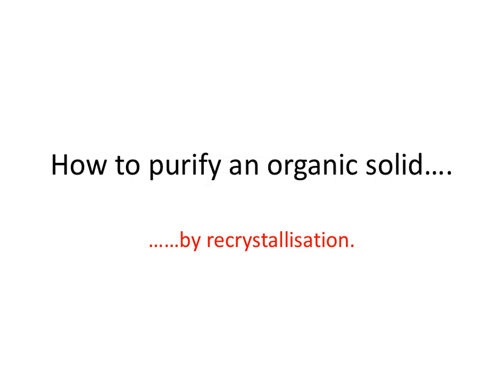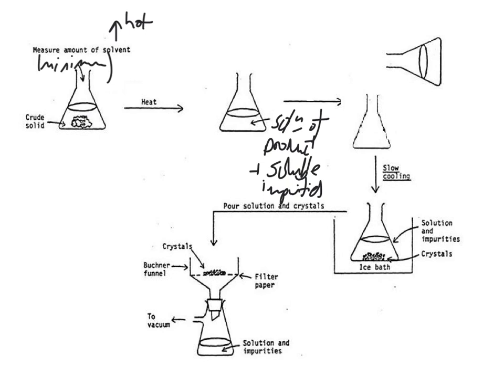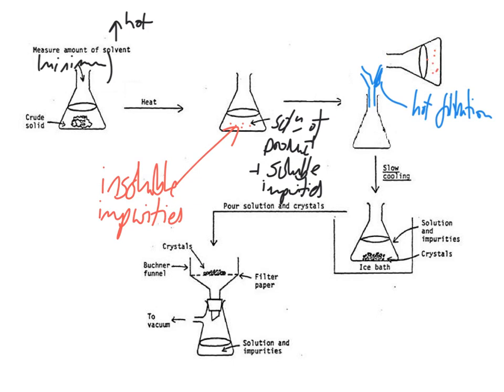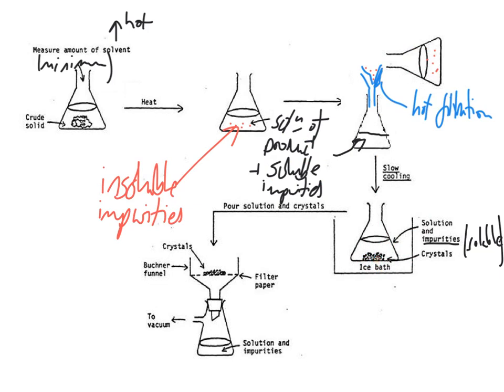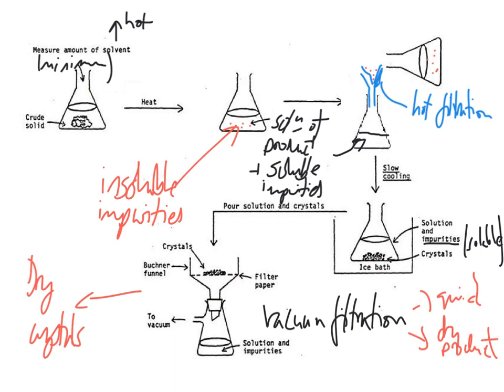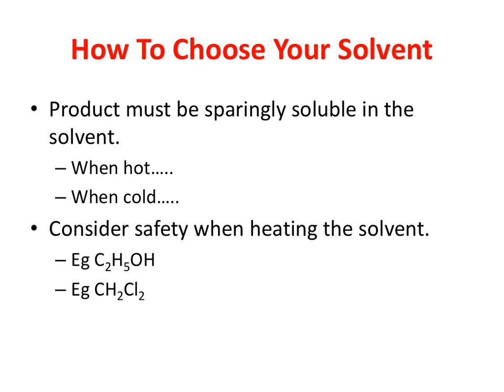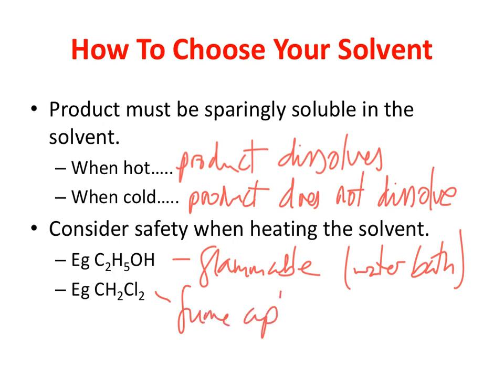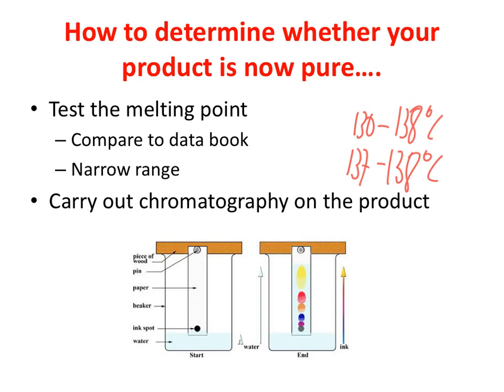A Level Chemistry - recrystallisation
Suitable for a level chemistry